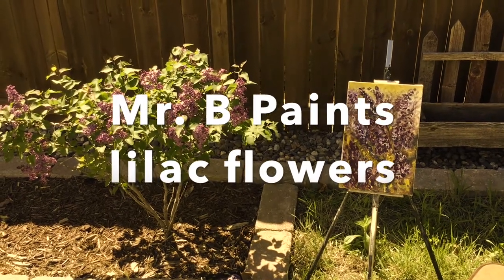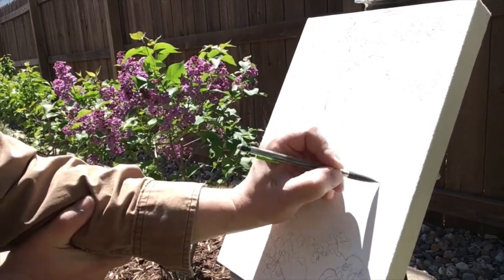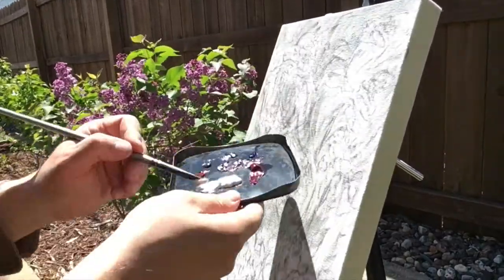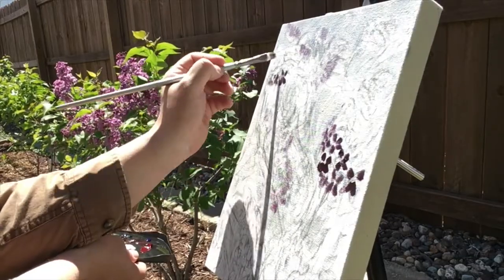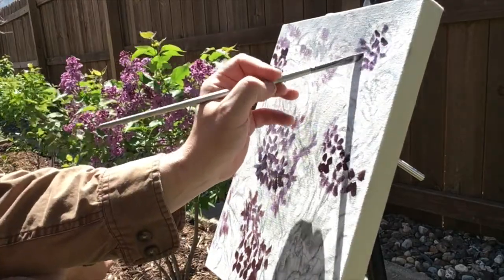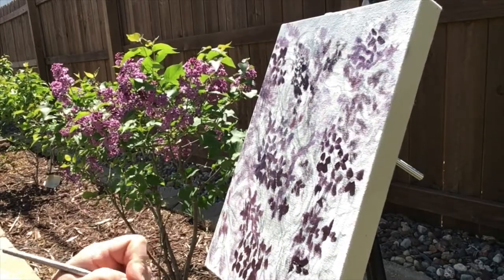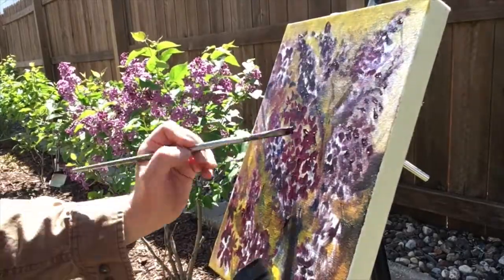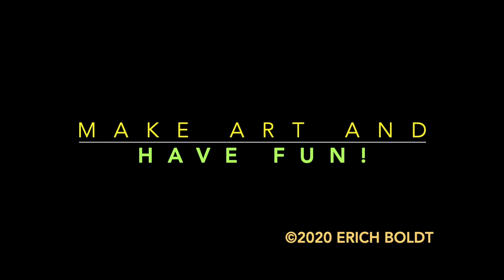15 Mr B lilac painting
This video is only for fun.  It was made as a prototype to test the limits of iMovie, but it turned out kind of funny.  If you watch it until the end I'll bet you will be smiling.